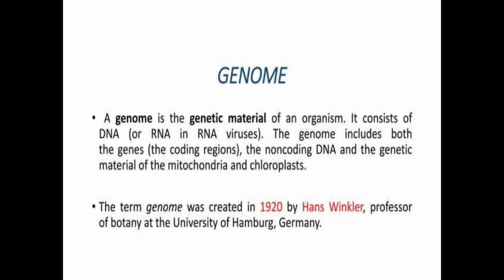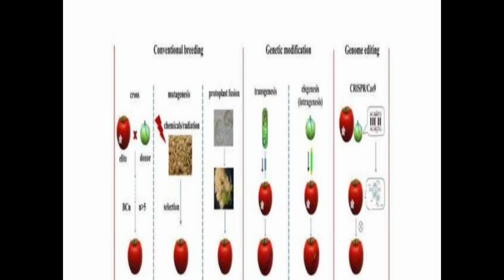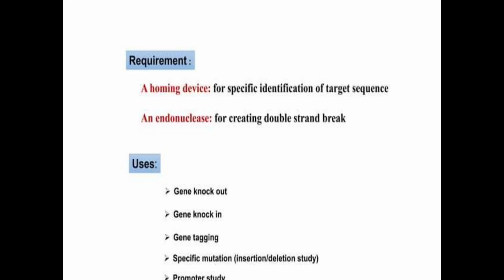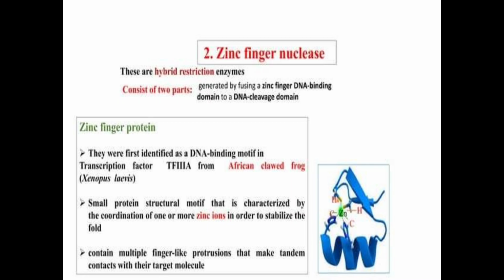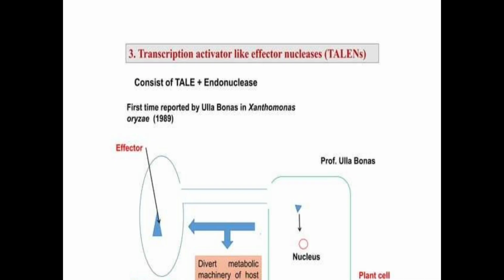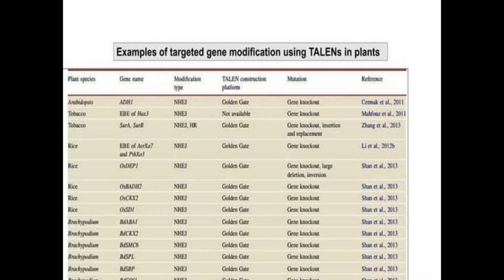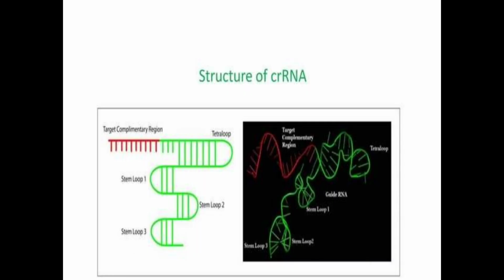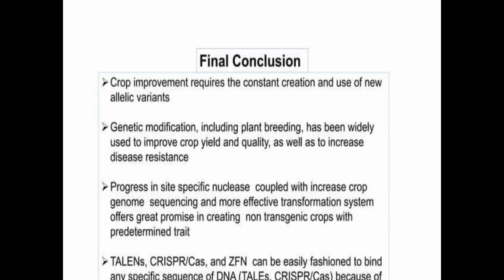Gene Editing ZFN TALEN CRISPR cas9